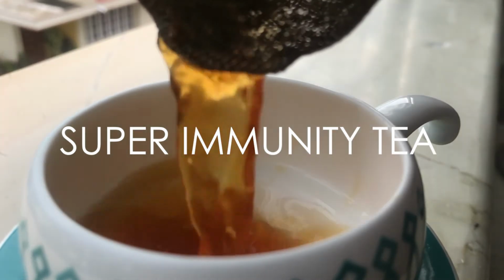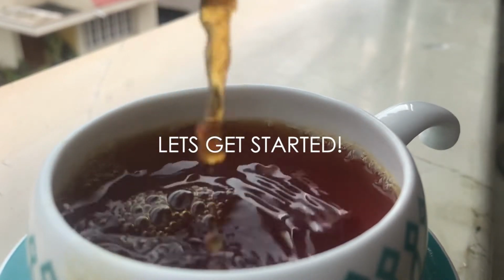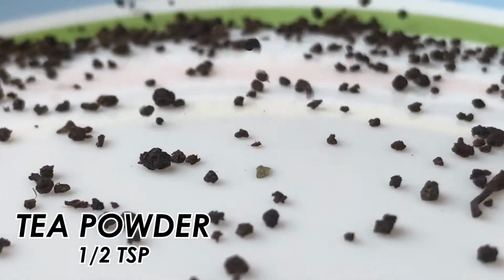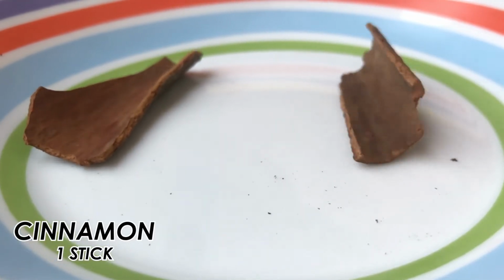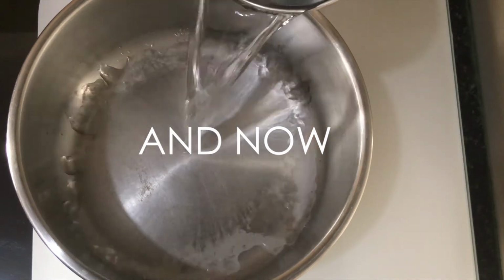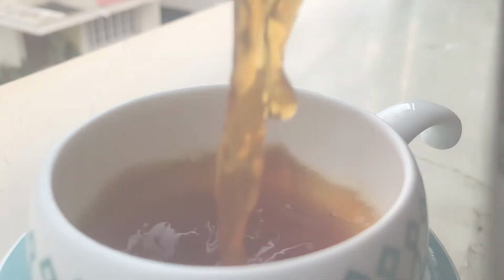Super Immunity Tea | Tea Recipe to Boost your Immune System | Naturally Fight Against COVID-19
Catch cold often? Low immunity? Boost you Immunity with the Super Immunity Tea which just takes 10 minutes to make!

Fight off Flu season like a Ninja and build a strong resistance towards Corona virus or COVID-19.